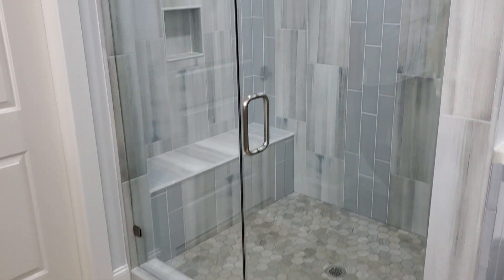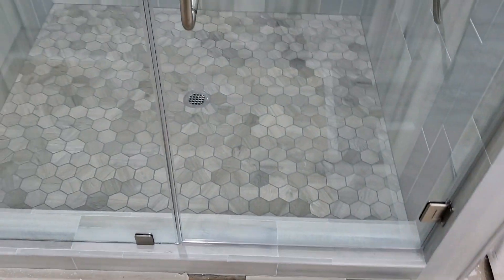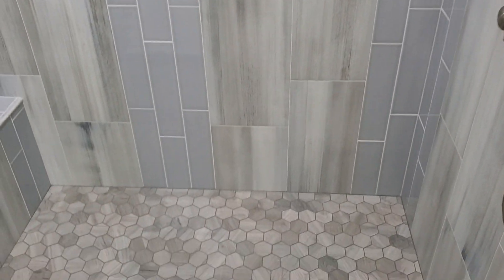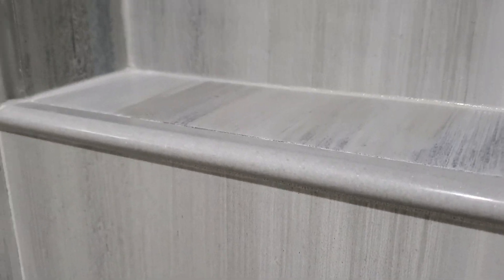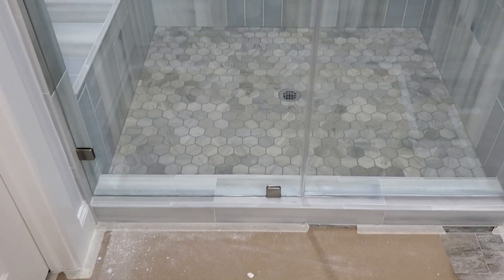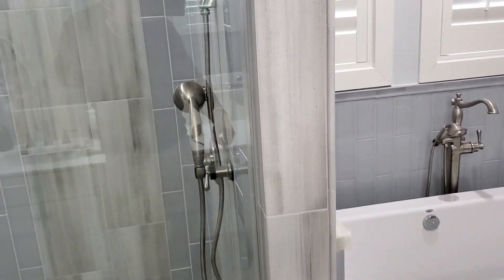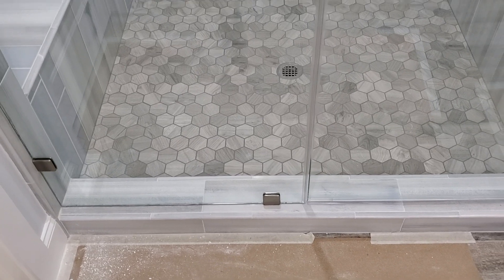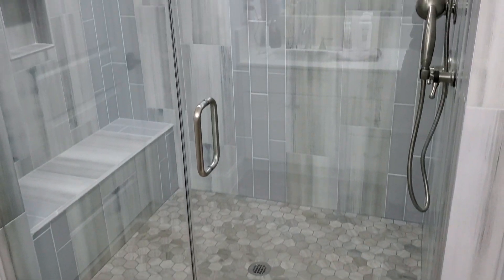Simplicity Bath & Shower - Tile Shower Remodel!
Here's a very unique tile shower we remodeled for a client in Fulshear, TX.   Like many of our clients, these guys had a not-so-old tile shower that FAILED less than 5 years after the original builder's installation, so we were called in to rebuild the shower for long-term, leak-free daily use.  With our input, the client chose the design and tile, and we handled the construction and details.

At Simplicity Bath & Shower, we build beautiful, leak-free bath projects from $10,000 to over $100,000.  Our client goals range from leak-free remodeling (as here), to ADA access and safety projects, to top-notch upscale bath remodels.  Instead of operating as a general remodeler, we focus exclusively on bathrooms, and each and every client receives the care and attention their project deserves.